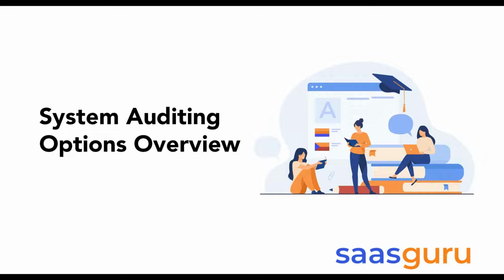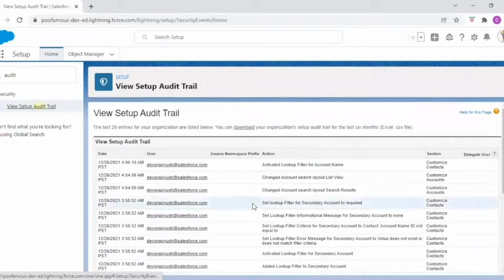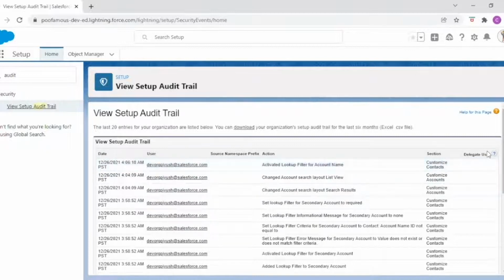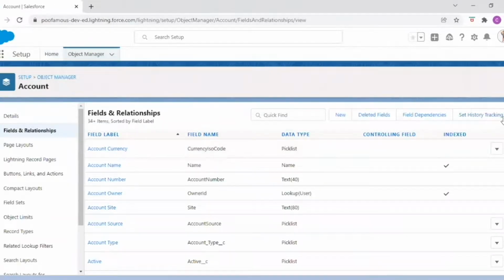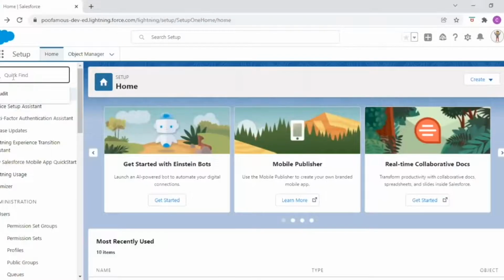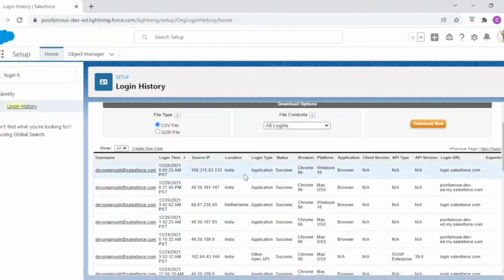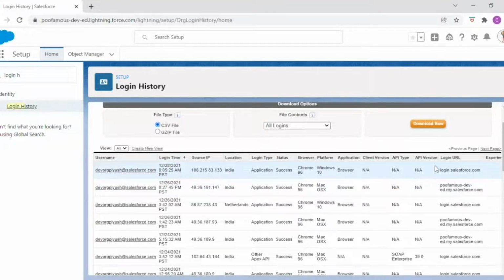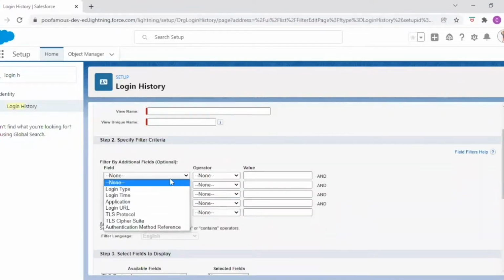Learn about System Auditing Options in Salesforce | Salesforce Admin Tutorial for Beginner saasguru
Here is a video on different auditing options (System Audit Trail, Field History Tracking & Login History) available in Salesforce.

Why saasguru? -
1. Set Your Benchmark and Know If You Are Ready
2. High-Quality Micro-learning Modules
3. Guided Revisions
4. Practice Exams
5. Work with Seasoned Mentors